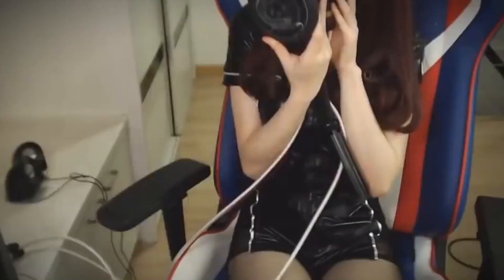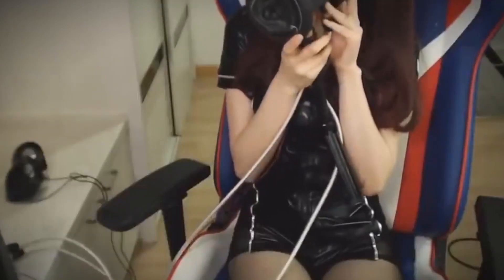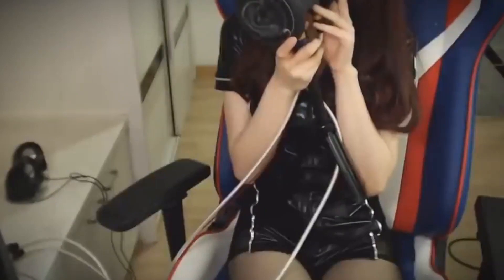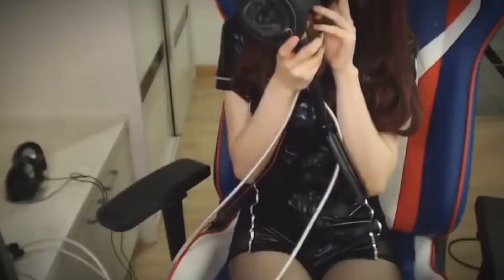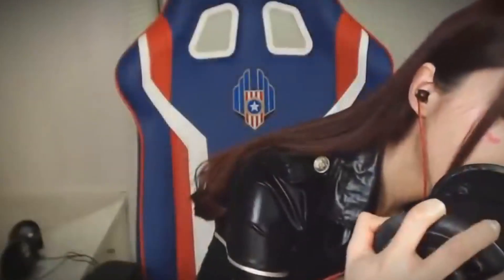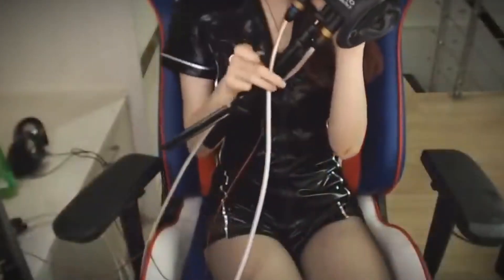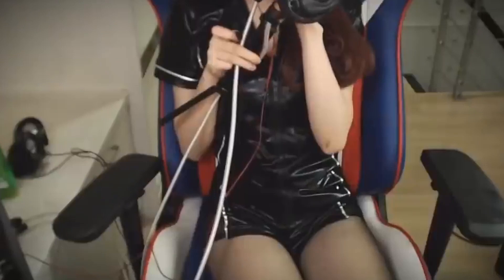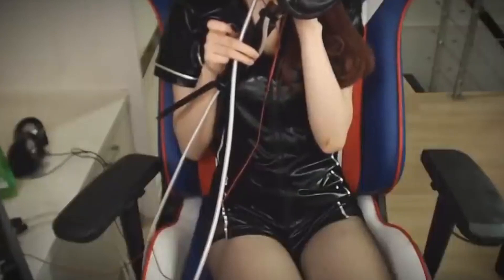【ASMR-极致哄睡】 Best Triggers for Sleep (No Talking)ASMR 助眠 触发音#100 Triggers#for sleep#no talking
Triggers including tapping, scratching, tracing, crinkles, sticky sounds and more!
* You can hear better sound by wearing headphones or earphones!
* I support your relaxation, concentration, study, and sleep.
夜幕降临，来我这里给你心理上的慰藉，白天的忙碌，深夜的释放！喜欢请可以订阅：
【ASMR Miki】 Best Triggers for Sleep (No Talking)ASMR 助眠 触发音#100 Triggers#for sleep#no talking